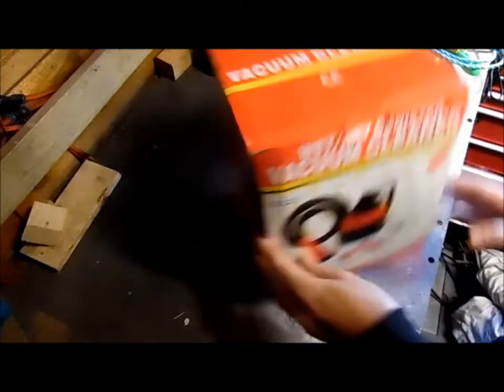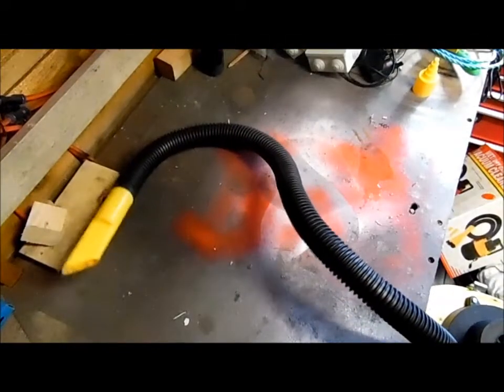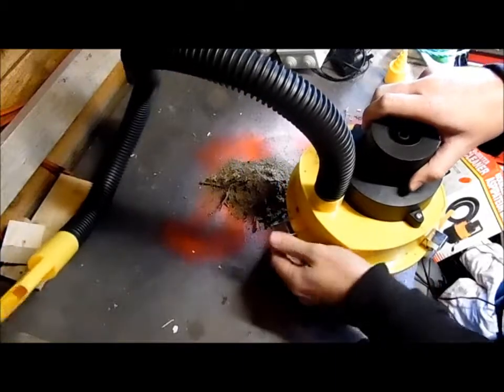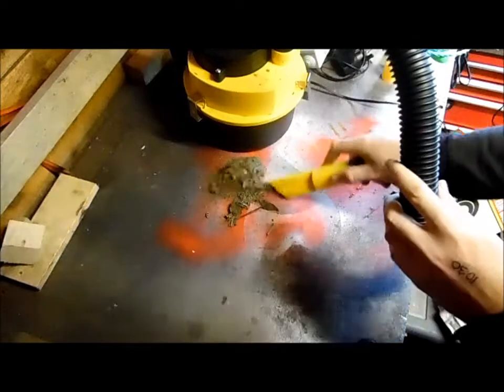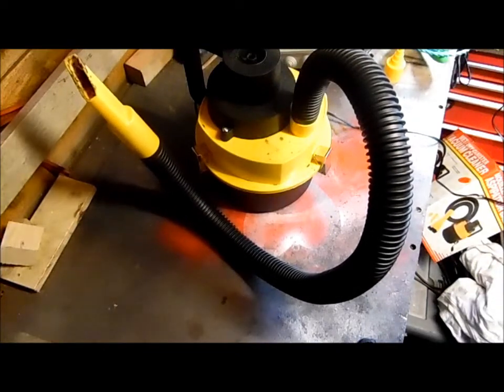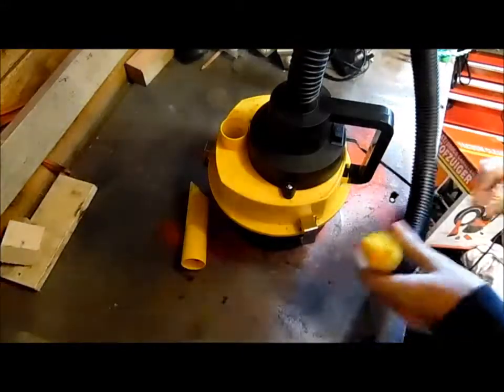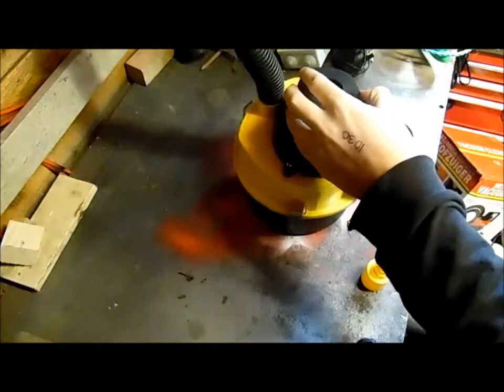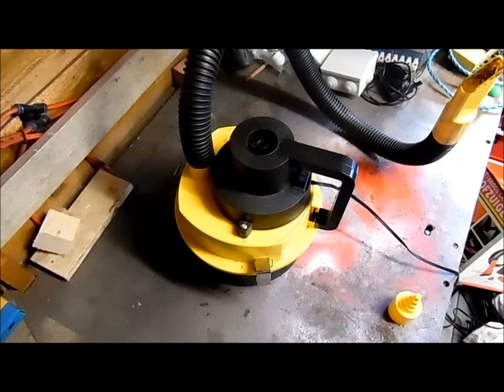Short review on a 12v wet and dry hoover